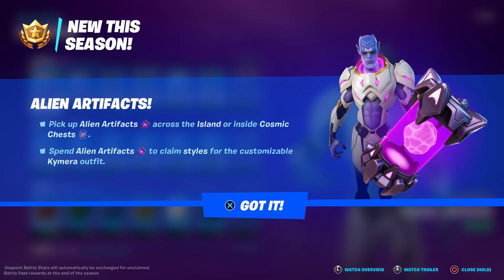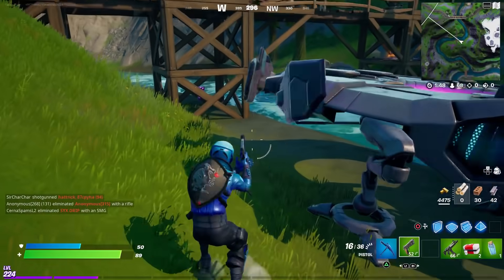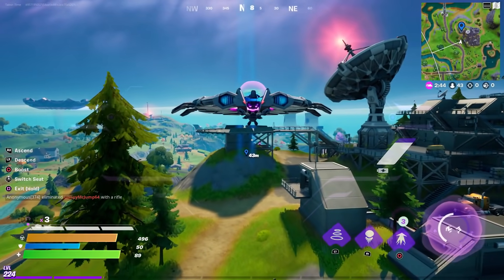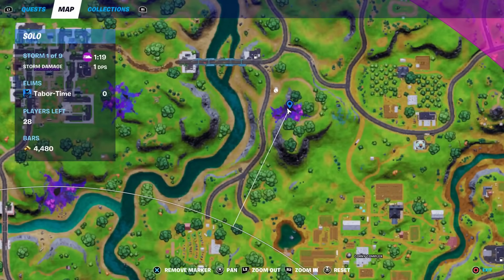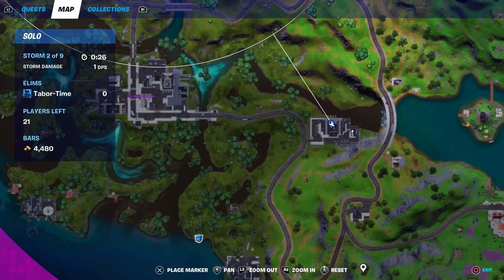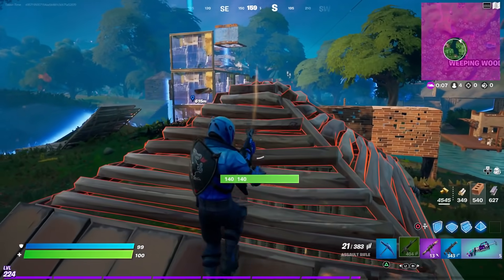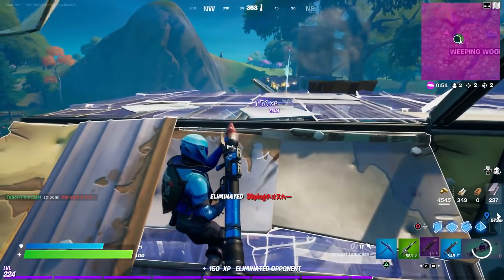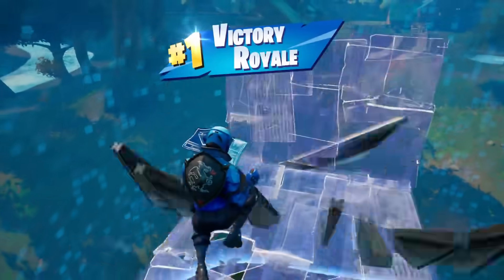I Won A Match WITHOUT A SHOTGUN While Doing A Challenge Guide (Week 8 Alien Artifact Location Guide)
Here are all 5 week 8 alien artifacts.  ...And some gameplay of me winning the same match!